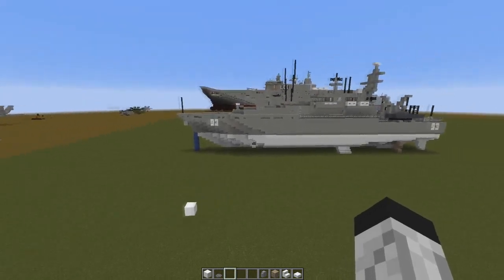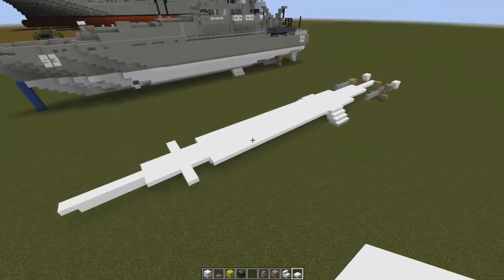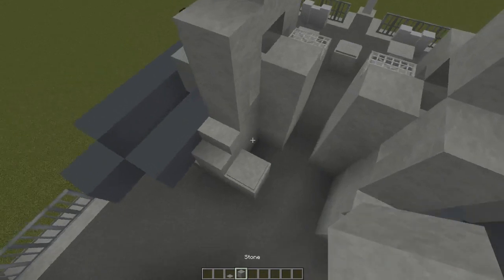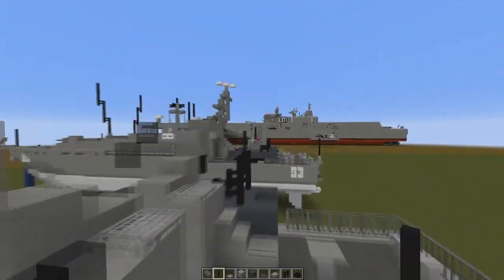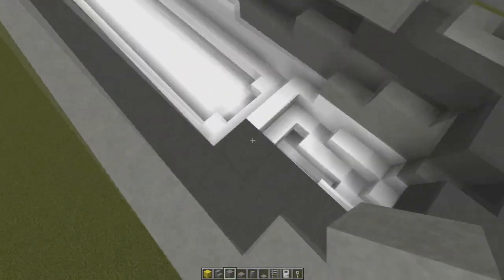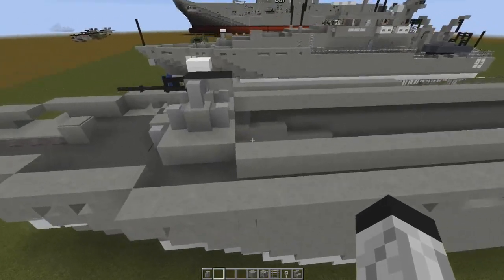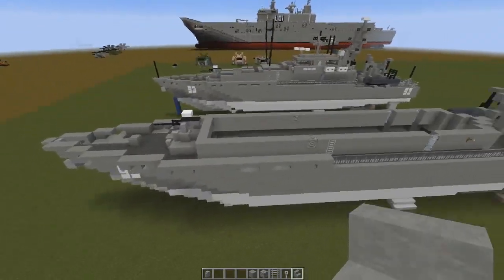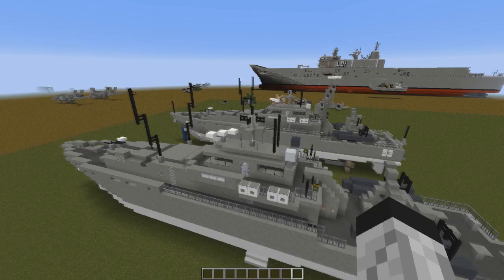Minecraft (Armidale Class Patrol Boat) tutorial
hey guys i hope you enjoyed this video if your use this on a server or upload to PMC please give me credit for the design thank you and ill catch you all later

L  68
w 13
H  23

If you are wanting to request a build there are two ways to do it.
(1) you can request it though discord and i will have look at it and possibly build it.
(2) you can request it though parteon and it will be a guarantied build with in the future.